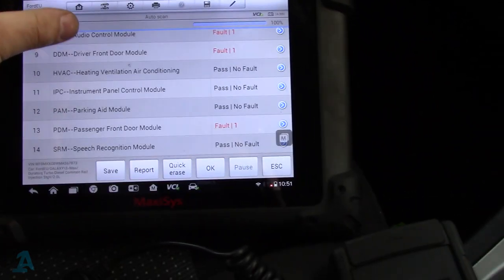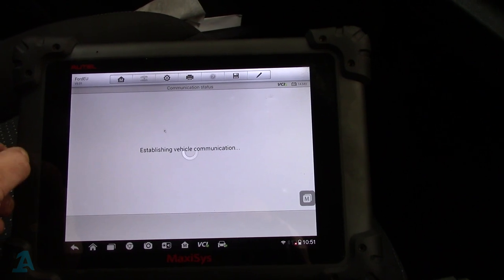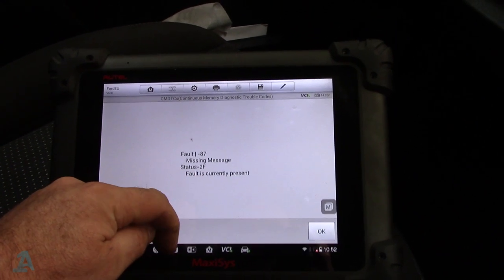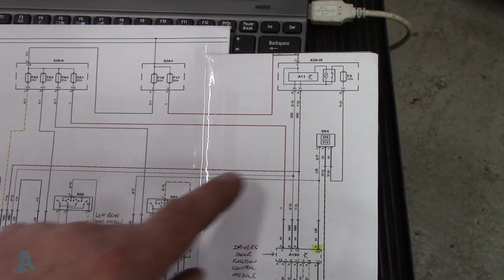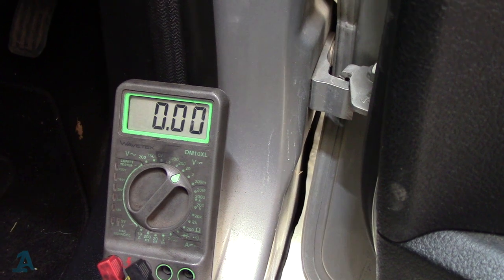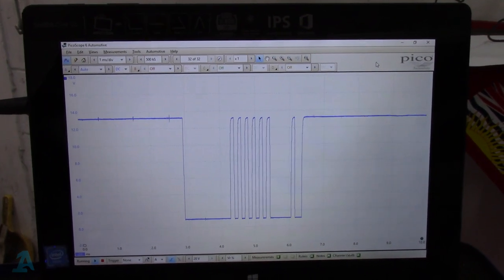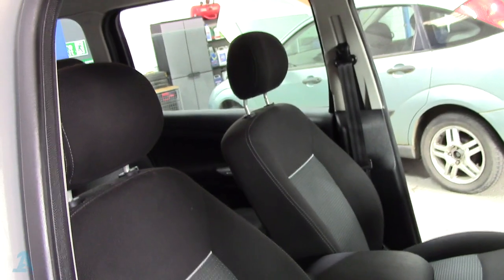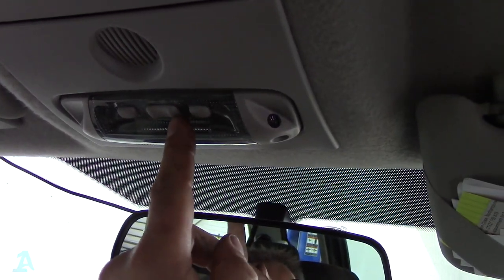Ford Galaxy MK3 Window Switches Not Working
This 2010 Ford Galaxy 2.0 TDCi came in with the complaint that the windows can't be operated from the drivers door switches. The rear and passenger windows operated on their own switches just fine.
After a scan the fault code showed a communication error. Come along and find out why!